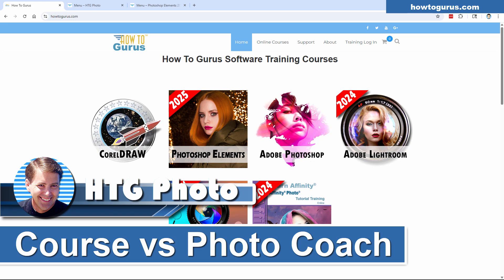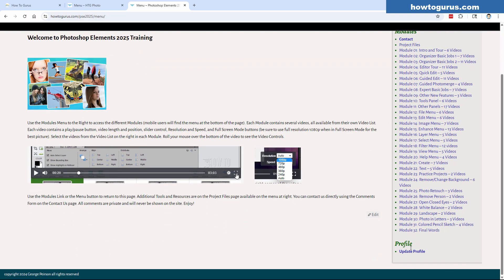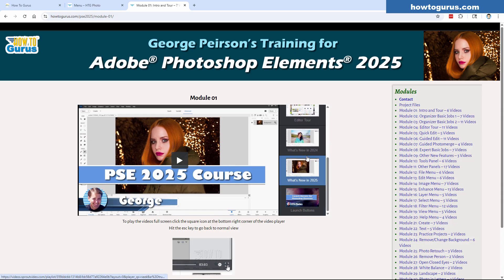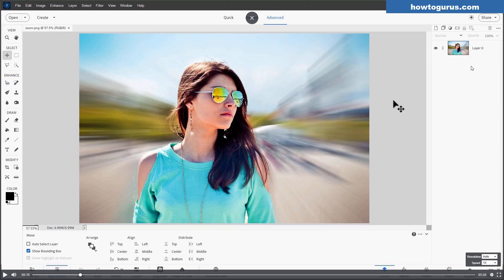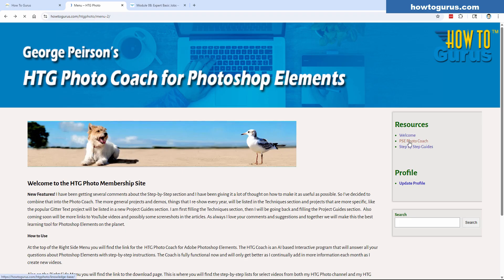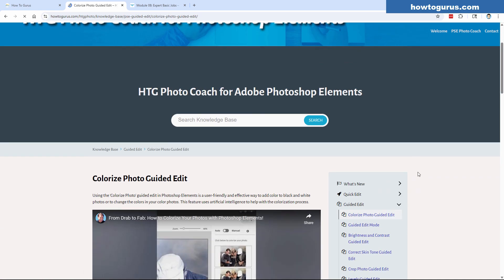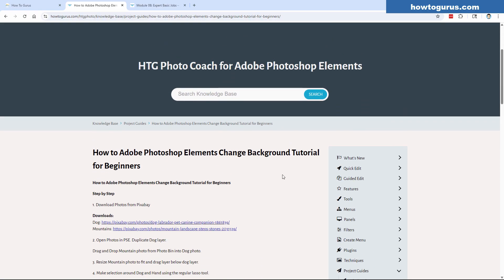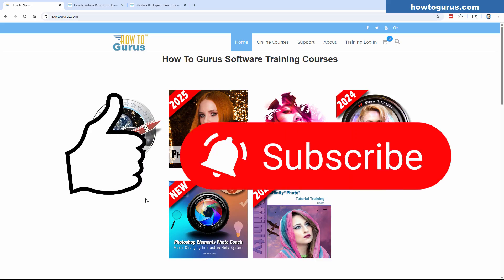How To Gurus vs Photo Coach – Which Photoshop Elements Course WINS?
Photoshop Elements Course Showdown: How To Gurus vs Photo Coach!
Looking for the BEST Photoshop Elements training? In this video, I compare the How To Gurus Photoshop Elements Courses with the Photoshop Elements Photo Coach—both available
✅ What You’ll Learn:
• The differences in teaching style, project examples, and lesson depth
• Which option is better for beginners vs experienced photo editors

If you’ve ever wondered which Photoshop Elements course is the right fit for YOU, this video breaks it all down step-by-step with real examples from inside each program!

Chapters:
00:00 How To Gurus vs Photo Coach – Which Photoshop Elements Course WINS?
00:59 Inside the Photoshop Elements Video Training
04:34 Inside the HTG Photo Coach for Photoshop Elements
07:58 Conclusion
08:23 Like and Subscribe